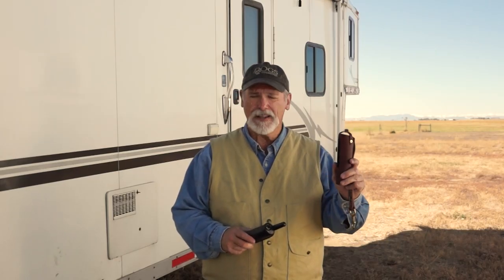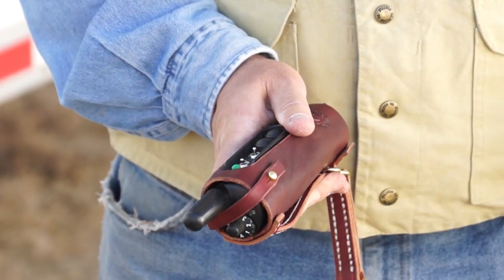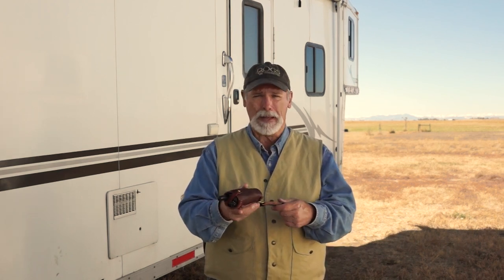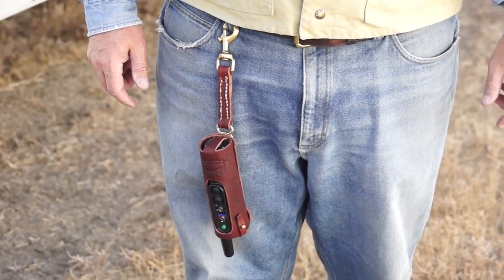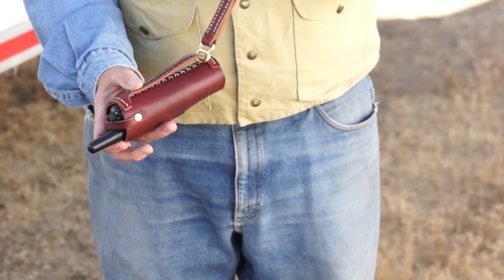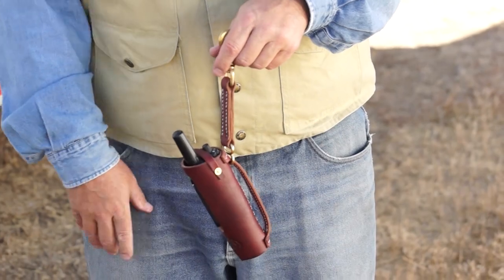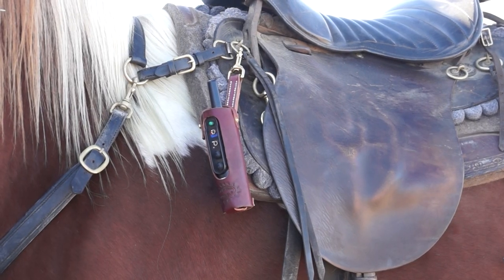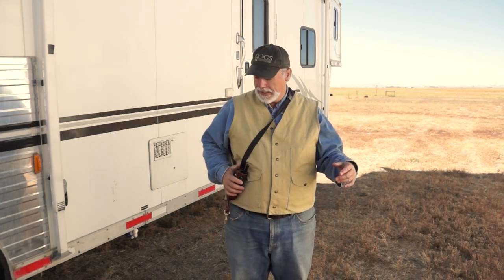FieldKing, SK Garmin PRO Series Transmitter Holster, Latigo Leather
Find the FieldKing SK Garmin PRO Series Transmitter Holster, Latigo Leather

Designed to specifically fit the Garmin Pro Series Transmitters - Garmin Pro 550, Pro 70 and Pro Trashbreaker - this high quality Latigo leather holster is unique in design and functionality.  With it's unique snap attachment system you can utilize the transmitter in both the antenna up and antenna down positions.  Great for all carrying situations!